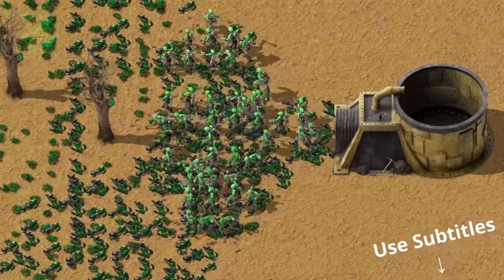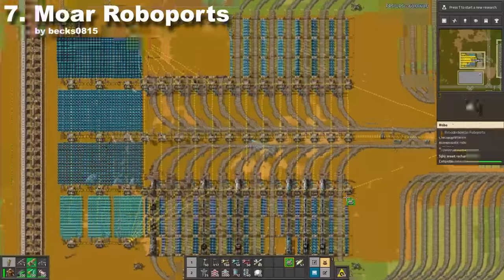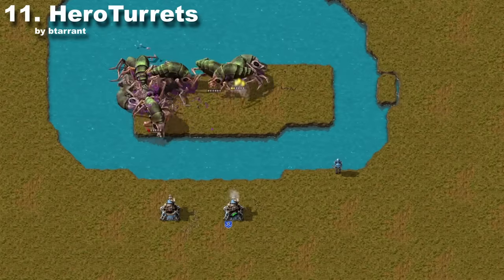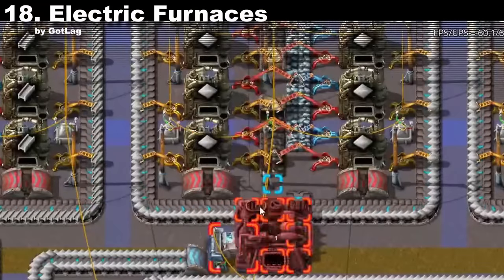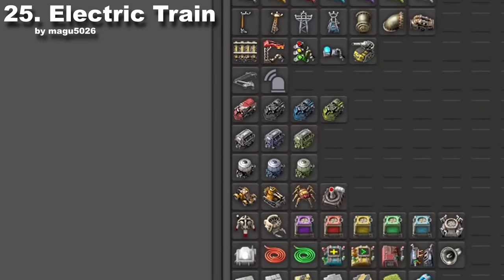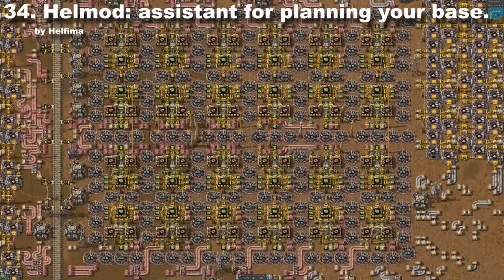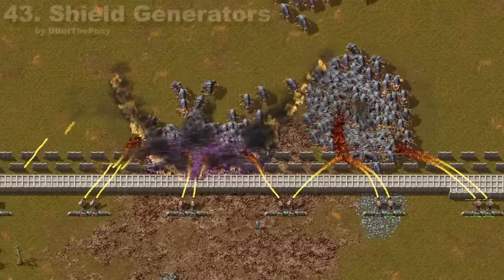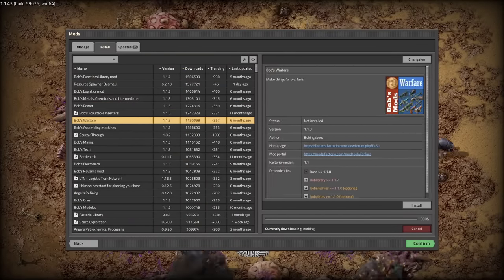50 Factorio Mods You Cant Live Without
It's risk-free with Nord's 30-day money-back guarantee! ✌

This is a list of the best Factorio mods you can find. I picked mods of all types, from quality of life through new machines up to new biters. I will present every single mod in around 30 seconds to show you as much Factorio mods as possible. It's not a typical tutorial for Factorio mods, but rather a overview.

⌛ ⌛ ⌛ TIMESTAMPS ⌛ ⌛ ⌛
00:00 - Intro
00:29 - 1. Squeak Through
00:41 - 2. Rampant
01:07 - 3. Lighted Electric Poles +
01:22 - 4. Hovercrafts
01:41 - 5. Automatic Train Fuel Stop
02:01 - 6. Auto Deconstruct
02:12 - 7. Moar Roboports
02:36 - 8. Air filtering
02:54 - 9. Nanobots: Early Bots
03:10 - 10. Space Exploration
03:29 - Sponsored part
04:43 - 11. HeroTurrets
05:05 - 12. Aircraft
05:22 - 13. BigStorageTank
05:47 - 14. Editor Extensions
06:11 - 15. Mining Drones
06:32 - 16. Armored Train (Turret Wagons)
06:53 - 17. Jetpack
07:10 - 18. Electric Furnaces
07:33 - 19. Bullet Trailsa
07:45 - 20. Even Distribution
08:05 - 21. Resource Map Label Marker
08:20 - 22. Merging Chests
08:42 - 23. Plutonium Energy
09:04 - 24. Fill4Me
09:23 - 25. Electric Train
09:45 - 26. Fluid Permutations
10:03 - 27. Ammo Alerts
10:16 - 28. Infinite Technologies
10:35 - 29. Floating Damage Text
10:39 - 30. Bottleneck
10:56 - 31. Solar Walls
11:15 - 32. Text Plates
11:38 - 33. Additional turrets
11:57 - 34. Helmod: assistant for planning your base.
12:14 - 35. Auto Research
12:30 - 36. VehicleSnap
12:48 - 37. Realistic Reactors
13:08 - 38. BeltRouter
13:25 - 39. Alien Biomes
13:40 - 40. Factorissimo2
14:02 - 41. Electric Weapons
14:18 - 42. Queue To Front
14:32 - 43. Shield Generators
14:50 - 44. Atomic Artillery
15:07 - 45. Factorio and Conquer: Tiberian Dawn
15:25 - 46. AAI Industry
15:44 - 47. Afraid Of The Dark
16:00 - 48. Extended Descriptions
16:17 - 49. Advanced Furnaces 2
16:38 - 50. Spaceblock
16:56 - Summary
17:16 - idk ¯\_(ツ)_/¯